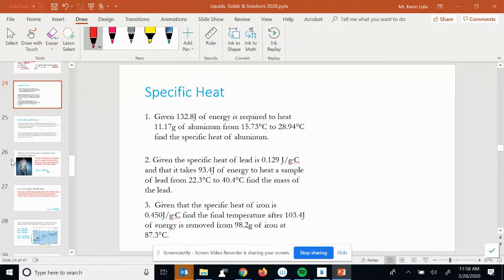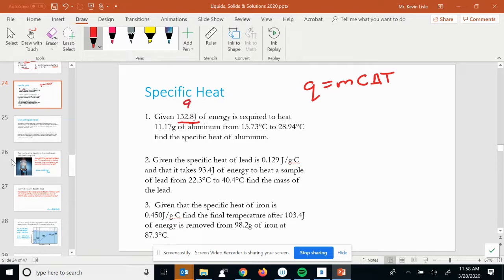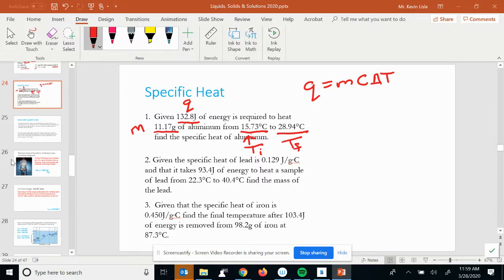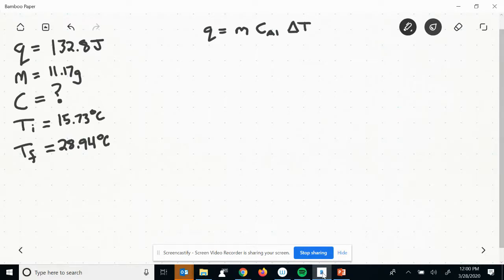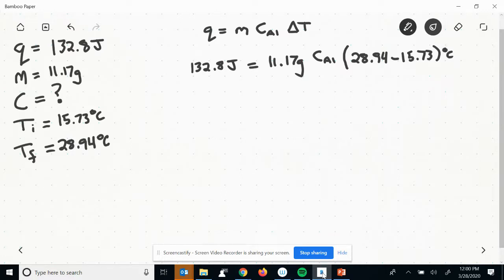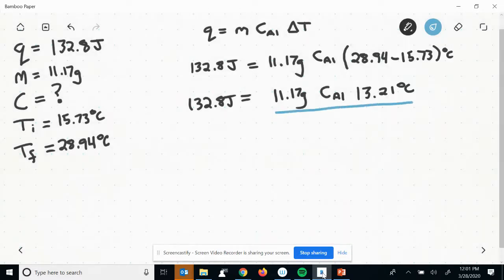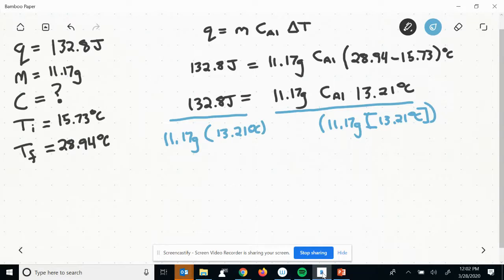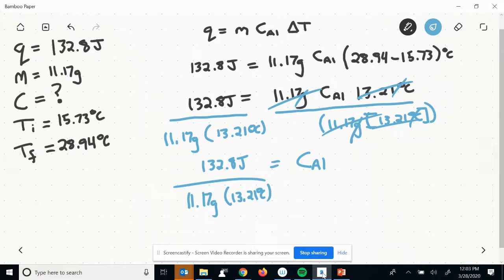Finding the specific heat of aluminum - a calculation.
We use mass, change in temperature, and heat energy to calculate the specific heat capacity of aluminum metal.